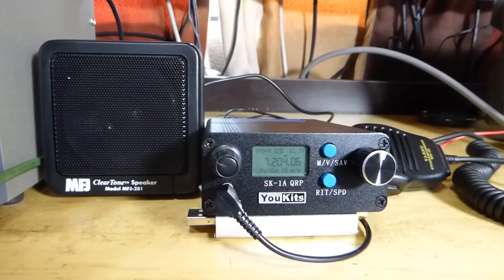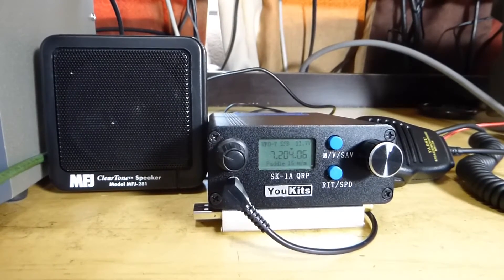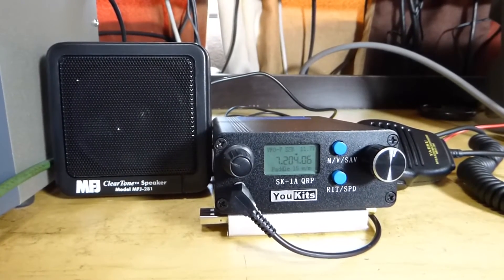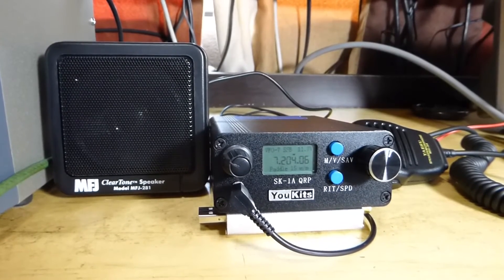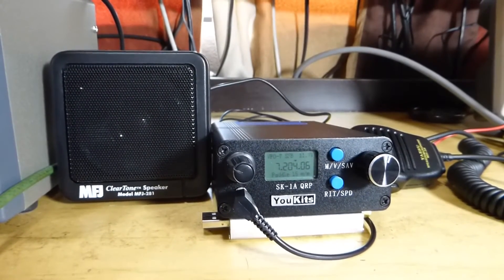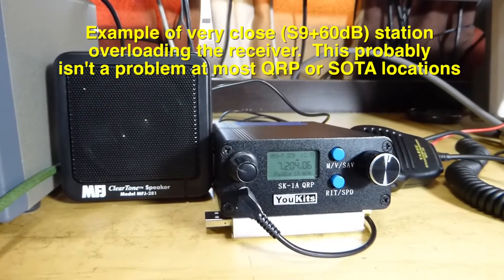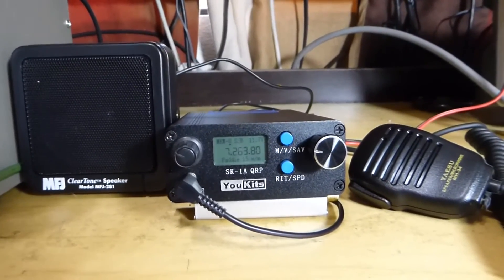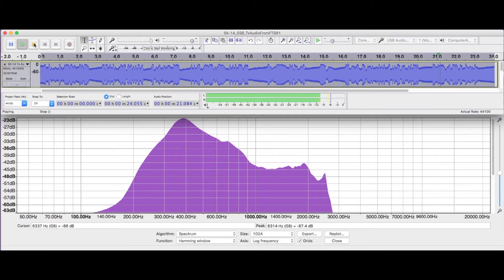SK 1A Rx and Tx Evaluation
A quick but more complete evaluation of the YouKits SK-1A 40m, 4-6W SSB / CW QRP Transceiver.  New material starts at 3:05.

I provide RX examples including overload by a S9+60dB local net control station near my QTH (about 1 mile away and up the side of a mountain by about 800 feet!).

I have added a look and listen to the SSB Tx part of the SK-1A along with a sample of the Tx audio as received on my FT-991 receiver with about S8 signals from the SK-1A transmitter.  Note that there was some background static and noise as would be typical for a station receiving a QRP station at any normal distance.

I did a two-tone test which showed the unit to have a PEP output of about 4W PEP with IMD products at -26dB below PEP.

For less than $200 this unit seems to have good frequency control and accuracy, reasonable TX audio (though it could be improved), sufficient Rx audio to drive an efficient speaker like the MFJ-281 or a Hi-Fi bookshelf speaker to good audio levels.  The SK-1A uses a more than 0.5W @ 3% THD audio output IC (LM386).

The Double Balanced Mixer / Oscillator is an SA-602 SOIC.

The transceiver appears to use a TL592B video amplifier, presumably for Rx gain (I don't have a schematic, however, so this is just a guess).

The RF output stage is an IRF510 SOIC in a TO220 package.

The CPU is a PIC 16F886 and the DDS (synthesizer) is an AD-9834 which is good up to 75 MHz.